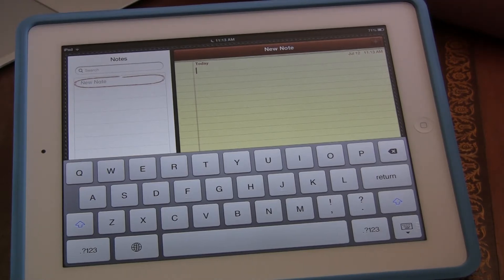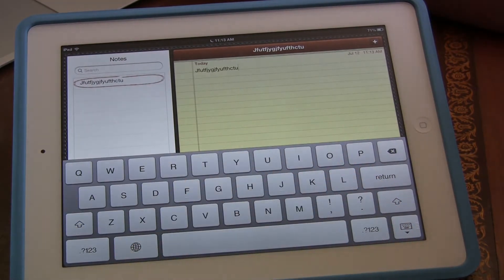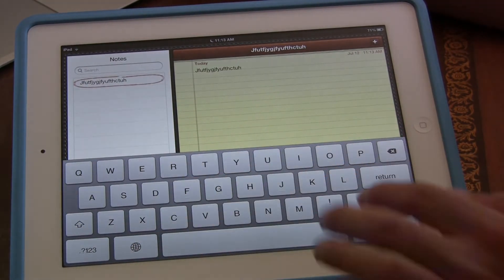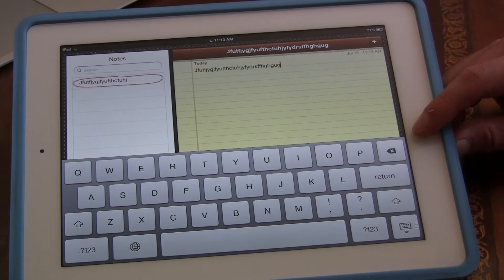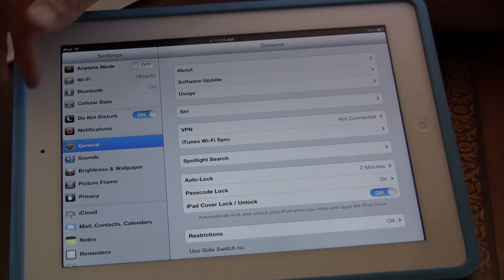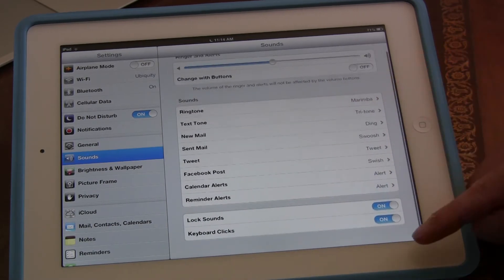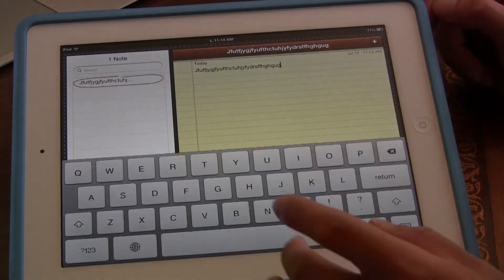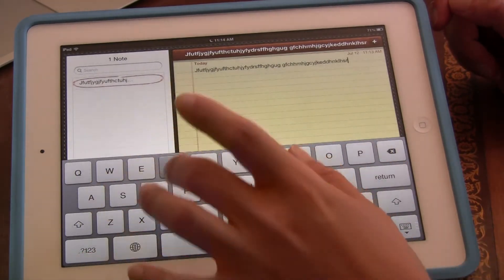How To Remove the Annoying Keyboard Clicks from iPad and iPhone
If you're getting bothered by the constant keyboard click sounds that your iPad or iPhone make, then watch this video to see how you can easily turn the setting off.